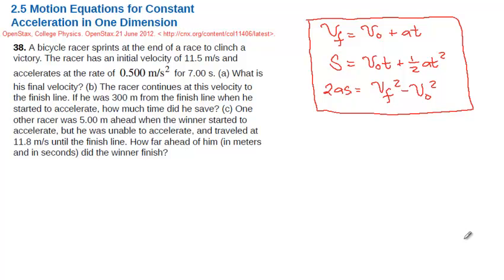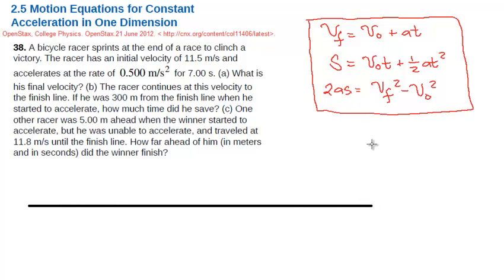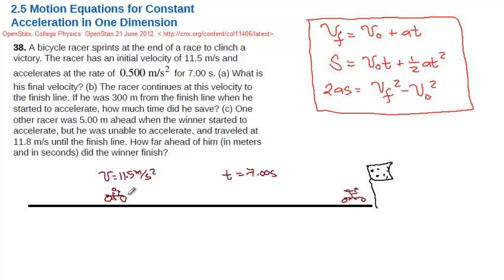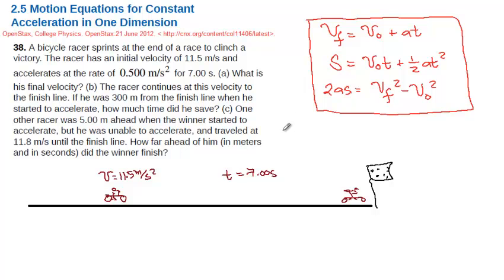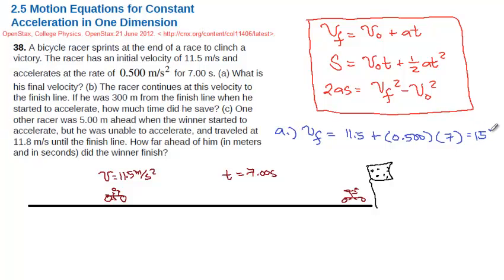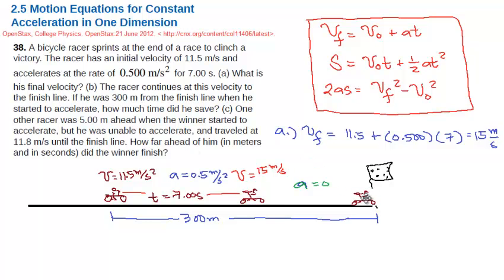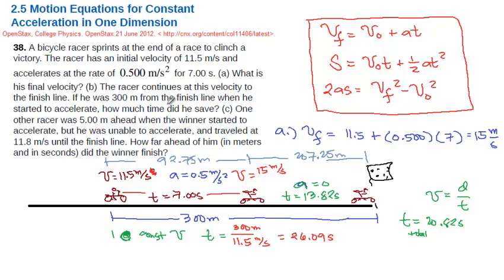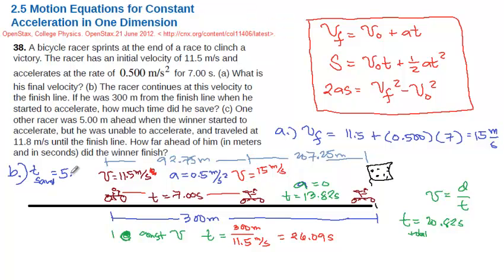OpenStax Chap2 Prob38